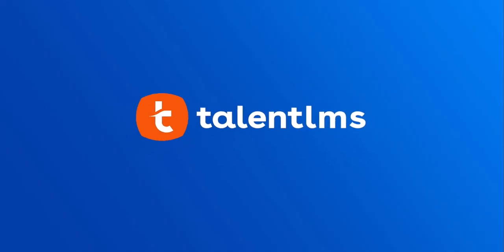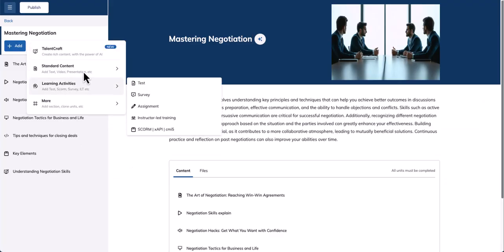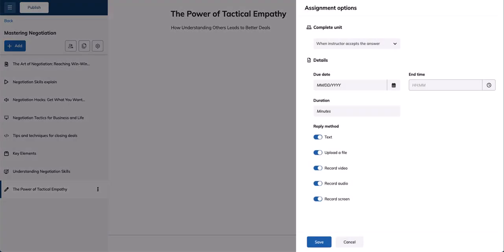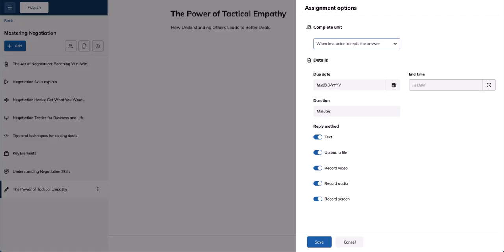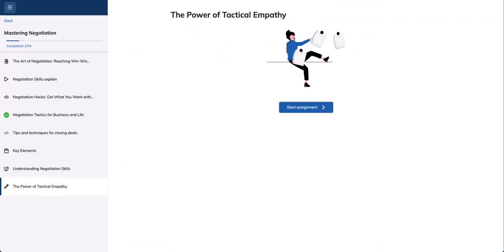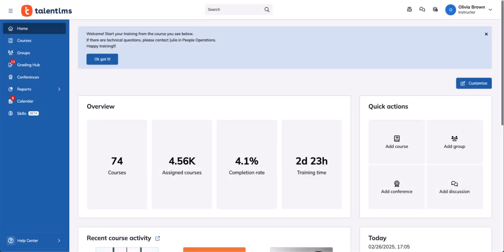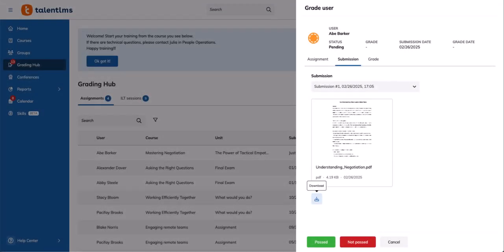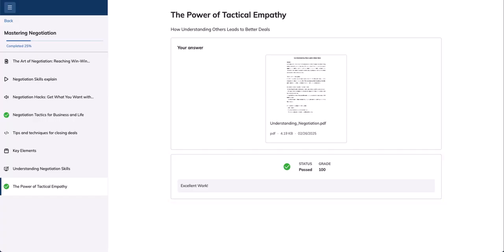How to add assignments in TalentLMS